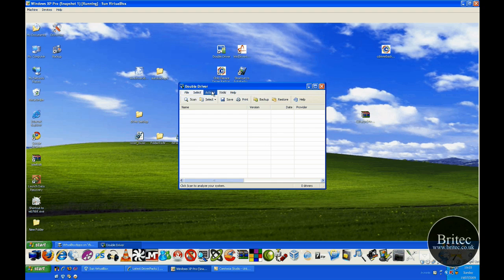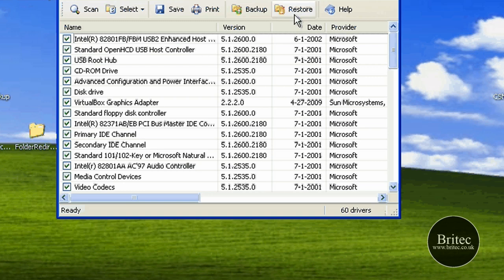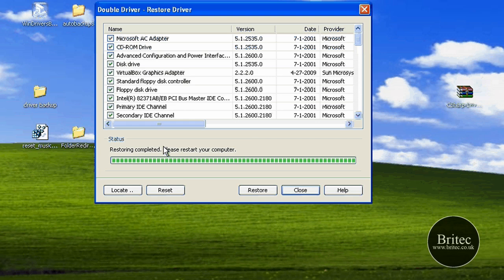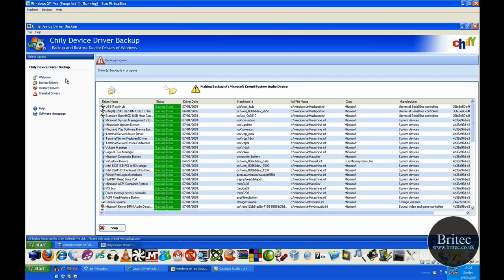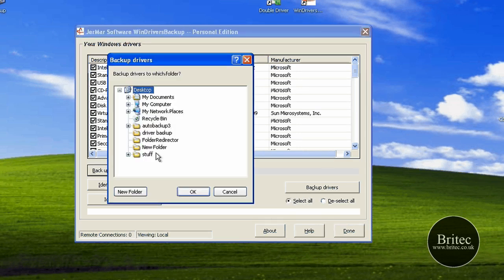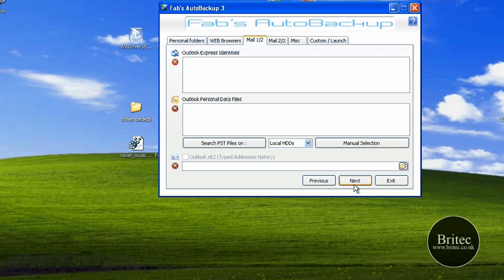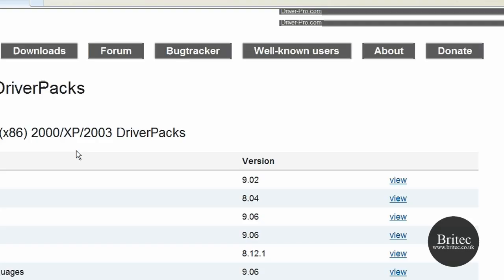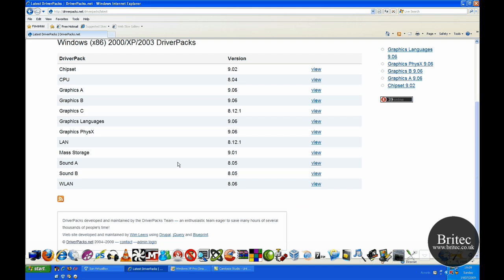How to Backup and Restore your Windows Drivers by Britec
Learn how to back up your Windows drivers from an existing Windows so that in case if you faced a Windows crash or wanted to format and re-install the Microsoft Windows you can use them to restore all your hardware drivers again.

Freeware Software